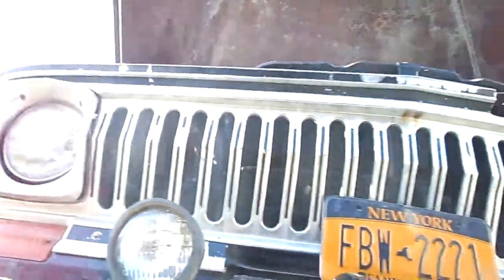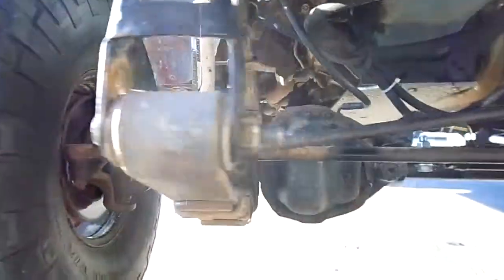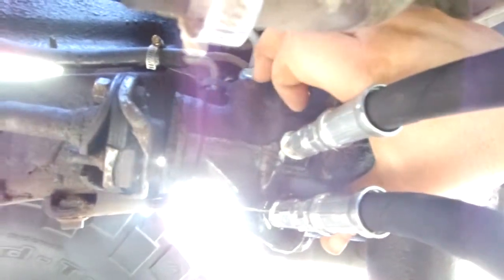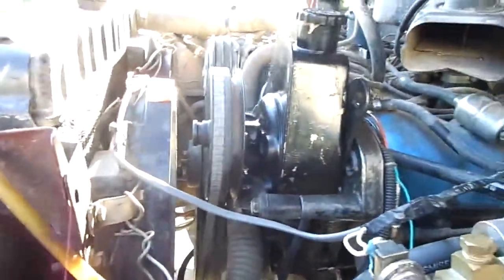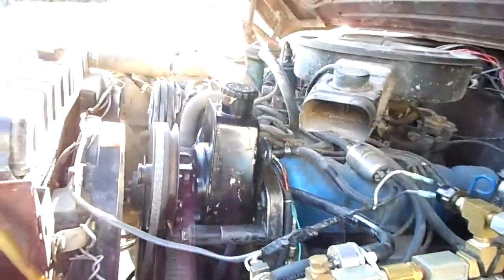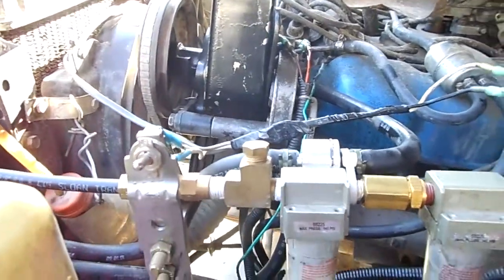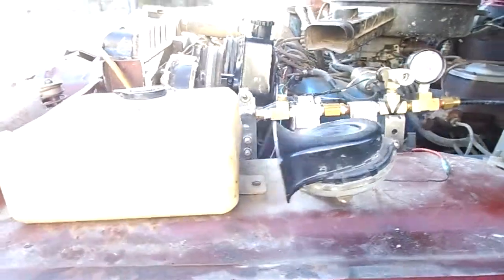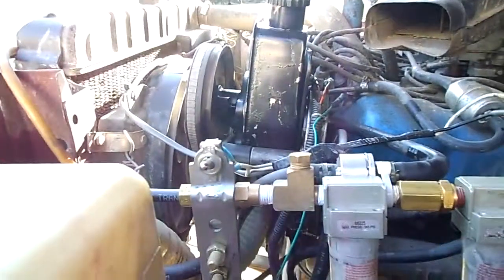ram assist fsj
put ram assist steering on my 79 fsj cherokee , red neck ram from west texas off road . nice kit and easy install. helps alot with the front locker i have on the fsj